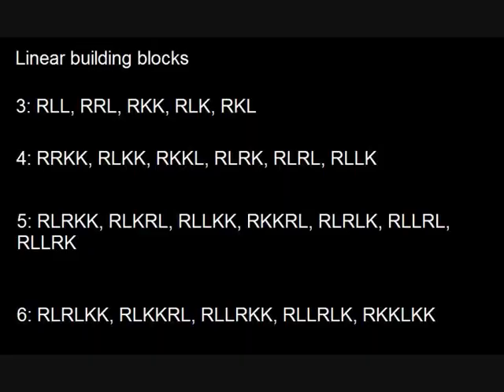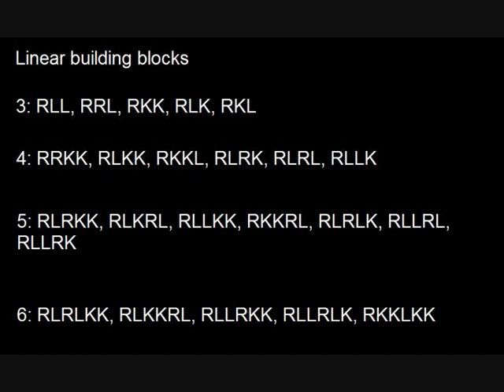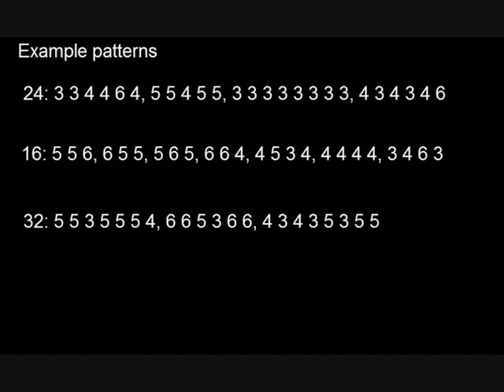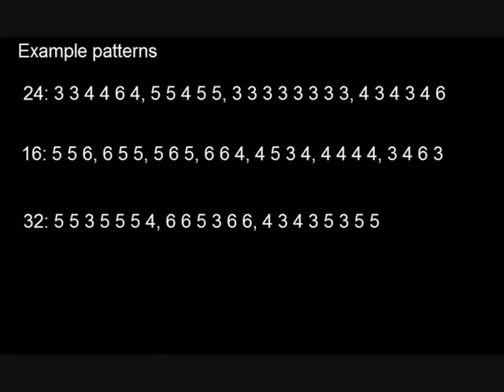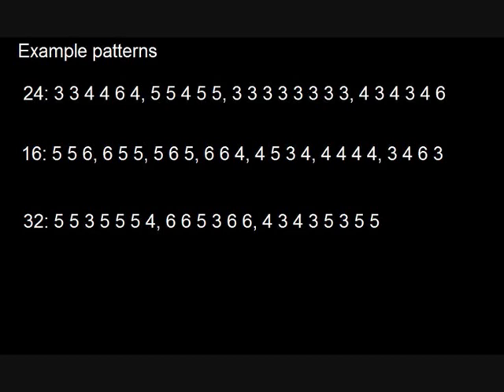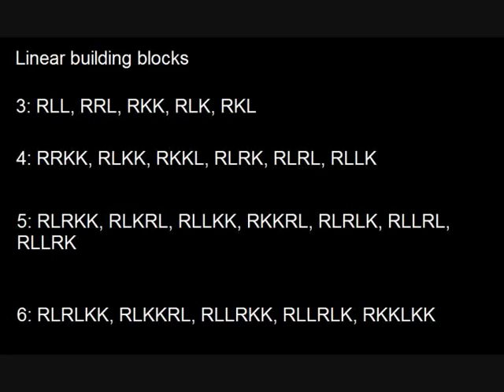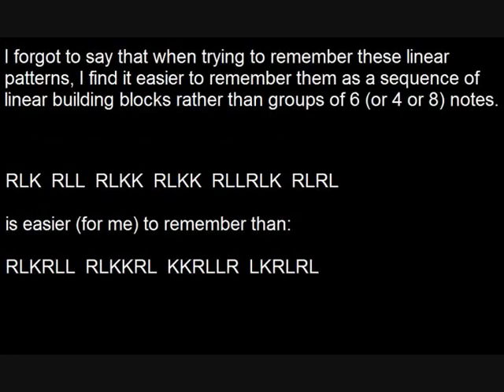Mitch UK - How To Come Up With Linear Patterns Concept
This is just a little idea I came up with to come up with good linear patterns of any length and so far I have found that it works pretty well. I found that repeating short linear patterns like RLRLKK, RLK, RLKK etc. could be a little limiting and I didn't have a good way of coming up with longer patterns. You may also have noticed that this can be used to come up with linear patterns with a polyrhythmic feel for example, a 5 over 4 (I think) polyrhythmic feel with 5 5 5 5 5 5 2 played as 32nd notes.

Linear building blocks:

3: RLL, RRL, RKK, RLK, RKL

4: RRKK, RLKK, RKKL, RLRK, RLRL, RLLK

5: RLRKK, RLKRL, RLLKK, RKKRL, RLRLK, RLLRL, RLLRK

6: RLRLKK, RLKKRL, RLLRKK, RLLRLK, RKKLKK

If you wanted to make some patterns that start on the kick, you could re-write some new linear building blocks with the kick at the beginning or permutate or play them backwards and left handed (which should turn out right handed)

Please feel free to let me know how you got on :)